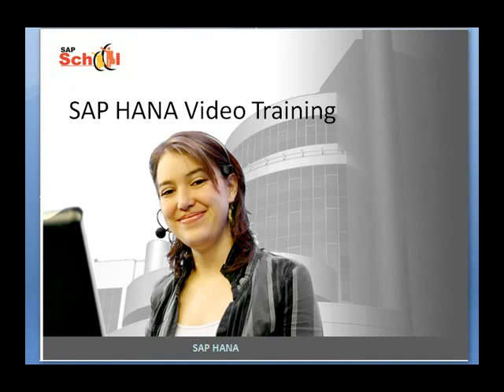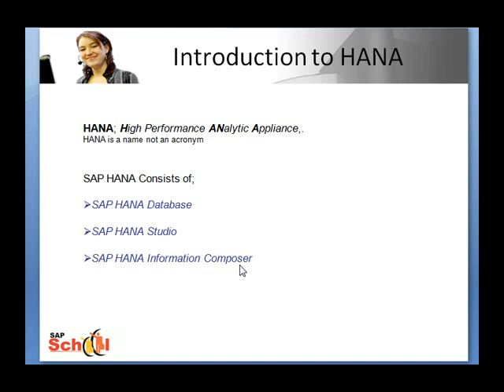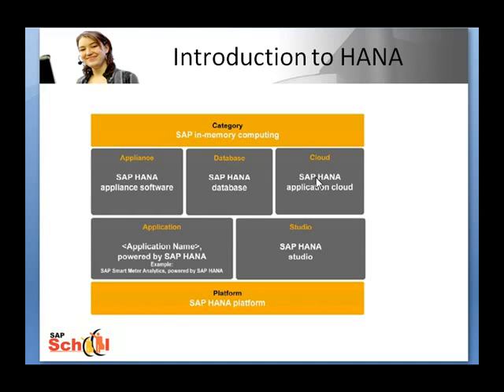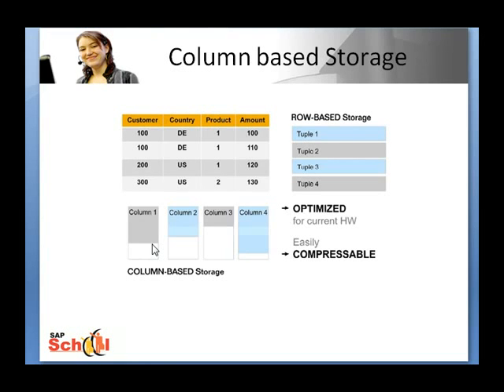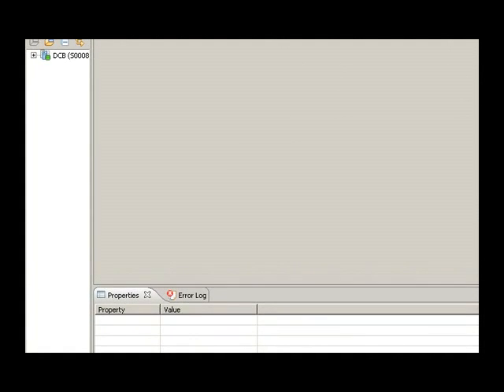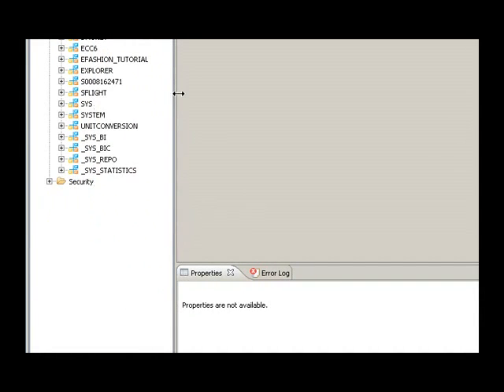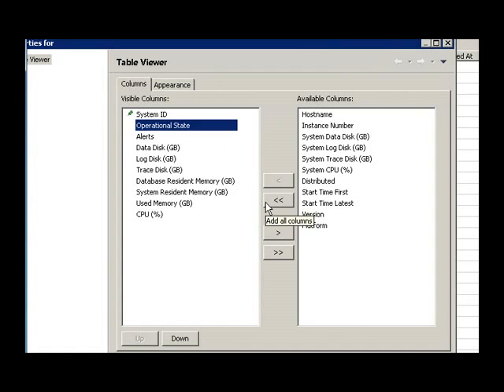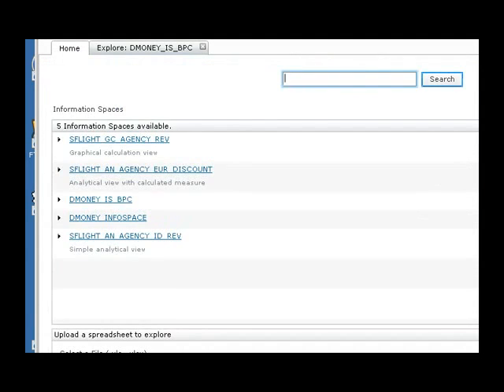HANA DEMO TUTORIALS